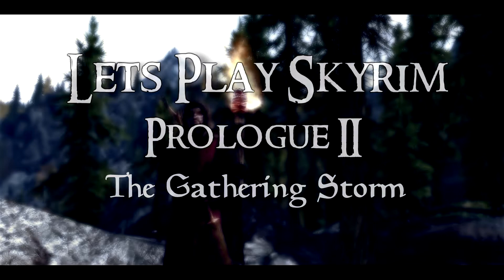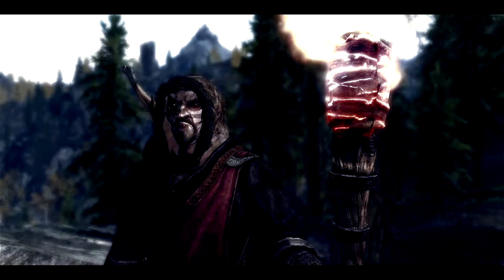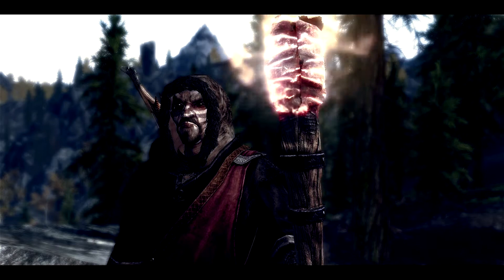Let's Play Skyrim - Prologue II: The Gathering Storm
The 2nd prologue for my evil dark elf let's play series.